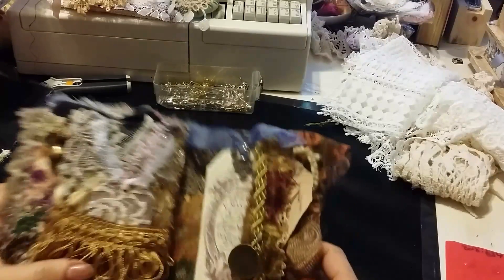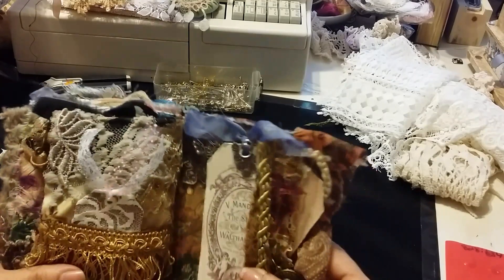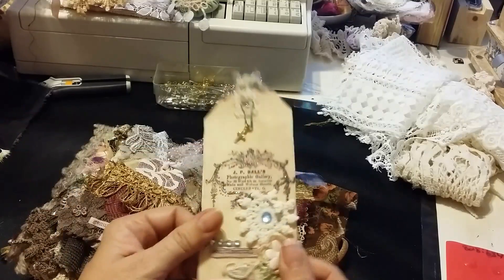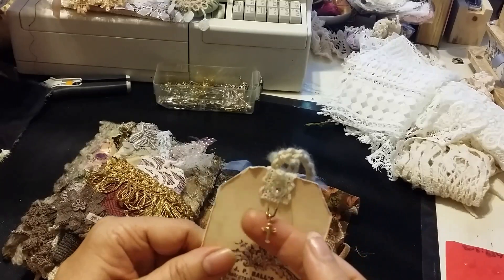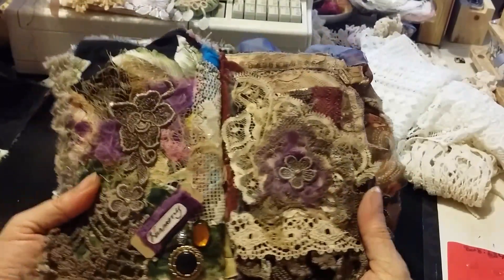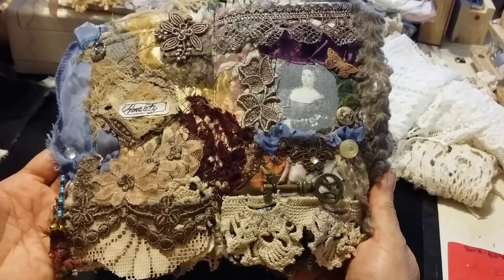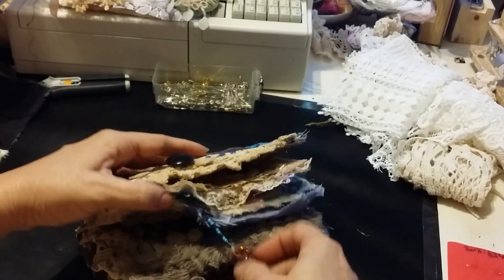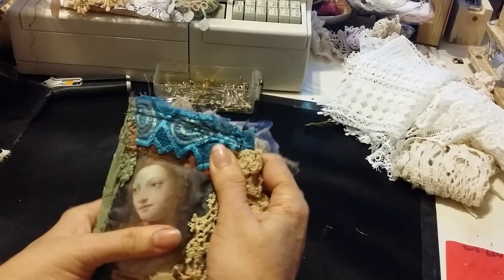SOLD - Renaissance Fabric Book - Part 2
I am gonna be sad to see my purple pages go lol
Hope you like -   God Bless